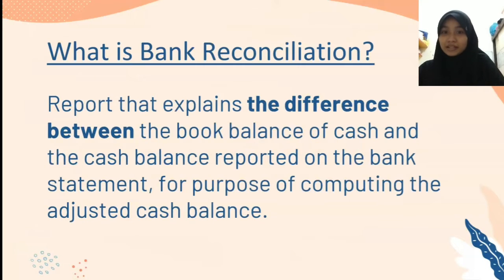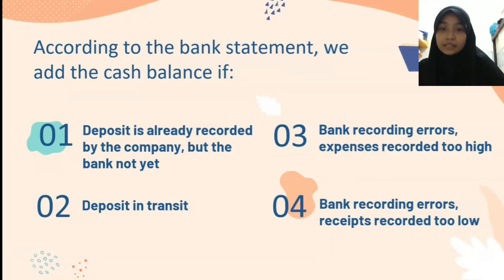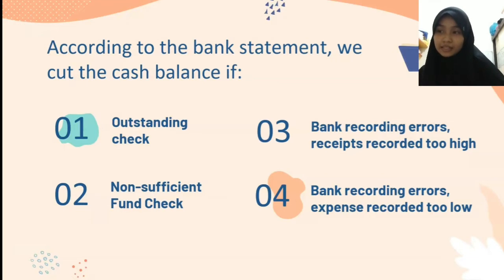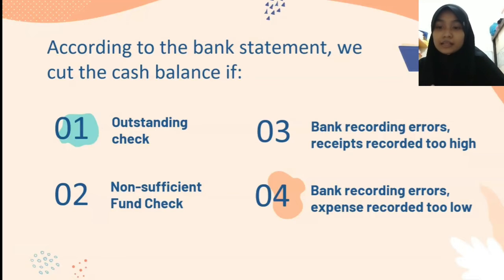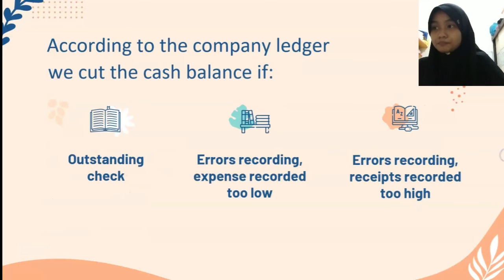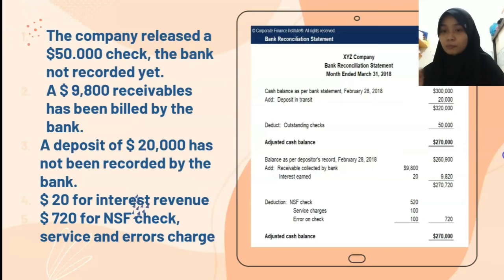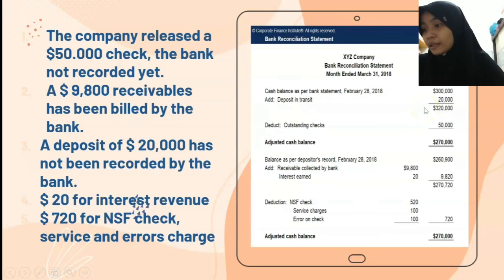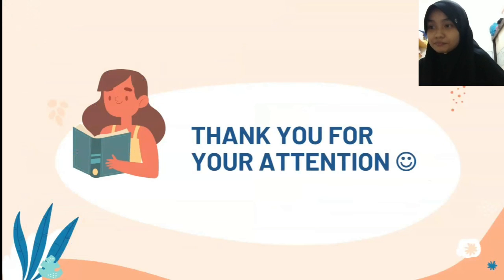English Presentation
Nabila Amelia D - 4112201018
Politeknik Negeri Batam